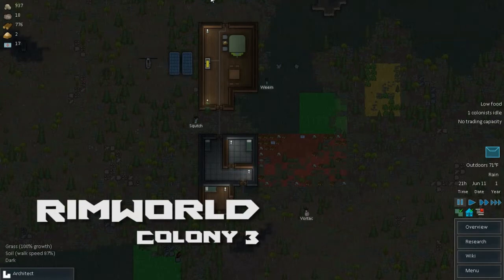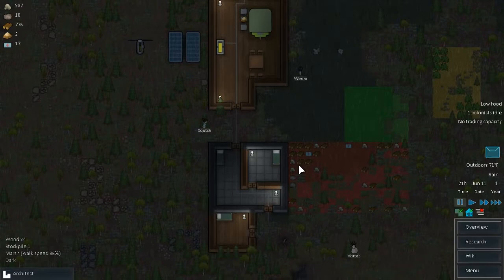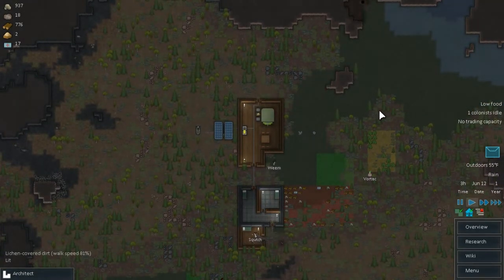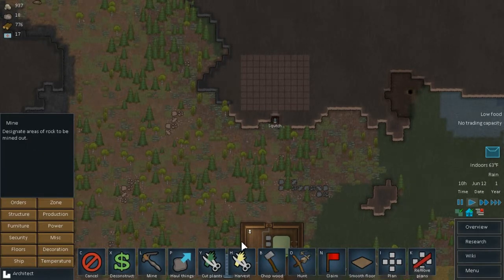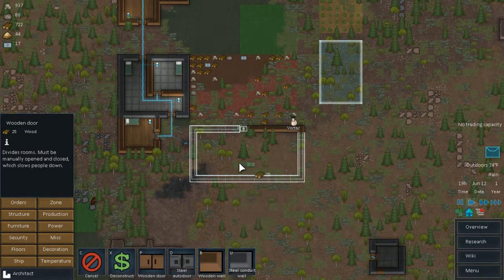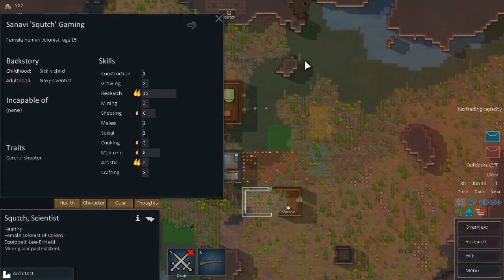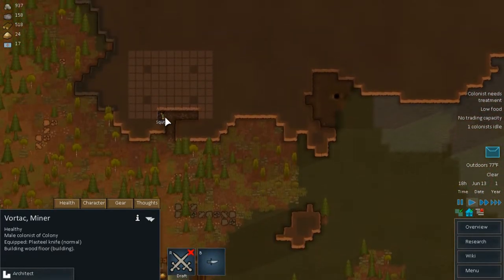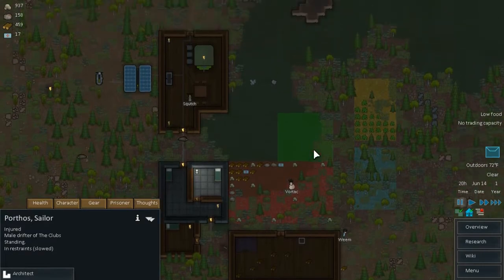RimWorld - Alpha 8 Let's Play Gameplay - Episode 4: Winter is Coming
RimWorld Colony 3 - Episode 4: Winter is Coming
In this episode of our RimWorld Let's Play our colonists begin preparing for winter by growing more food and digging into a mountain for shelter.

RimWorld Let's Play:

Welcome to my first RimWorld Colony in a series I'm calling "DerpWorld." This video features Alpha 8 Gameplay of RimWorld. Throughout this let's play, you'll see my trials within RimWorld.

About RimWorld:

In RimWorld, you control a random group of colonists as they crash land on a strange new planet. The colonists don't really know how to survive such a  disaster, but they'll pull their skills together to make the best of things.

RimWorld Gameplay Elements:

You'll begin with three survivors every time you start a new run. They'll need to do things to survive such as...

Gather resources by mining, farming, woodcutting, etc...
Construct a base.
Generate power.
Arm themselves to fight pirates, raiders and monsters.
Take prisoners and attempt to convert them.